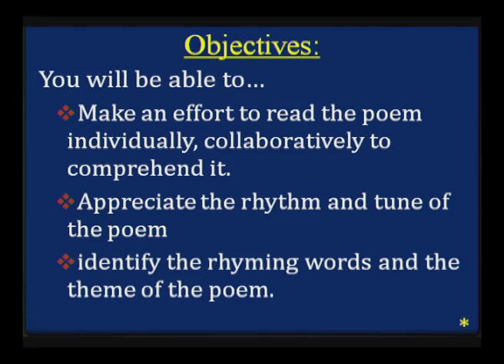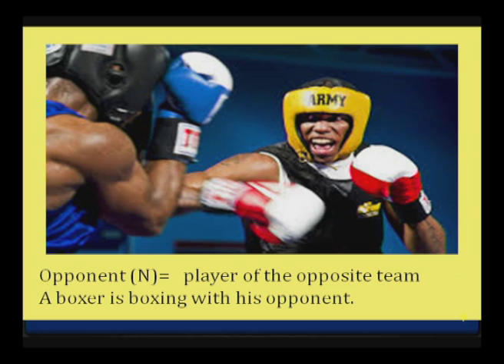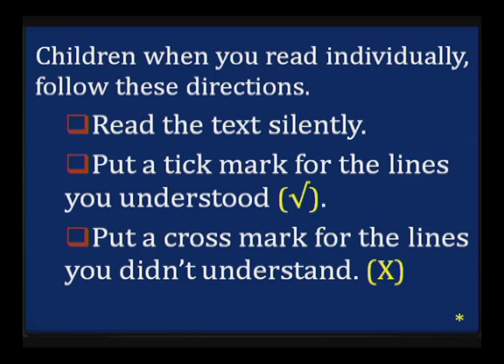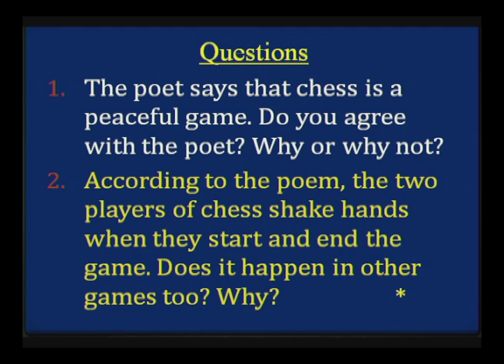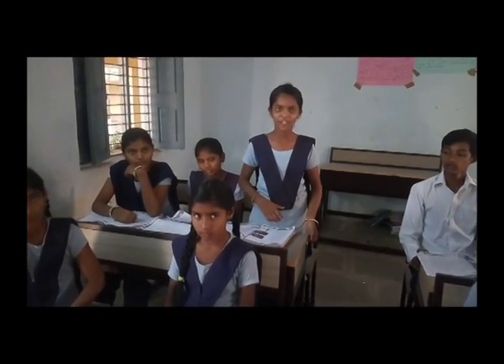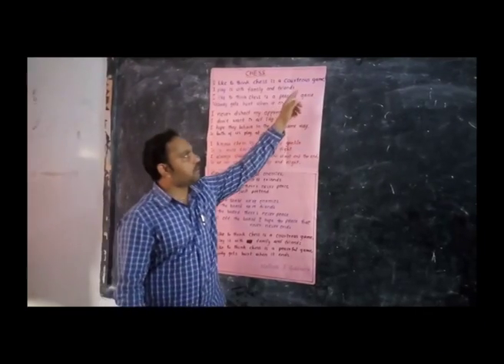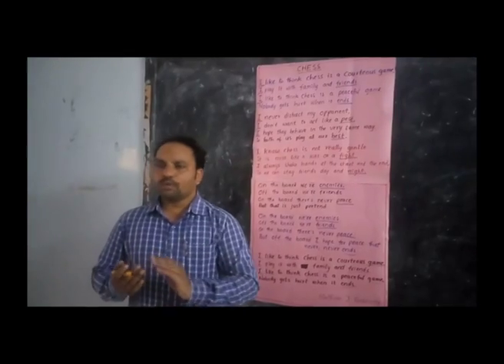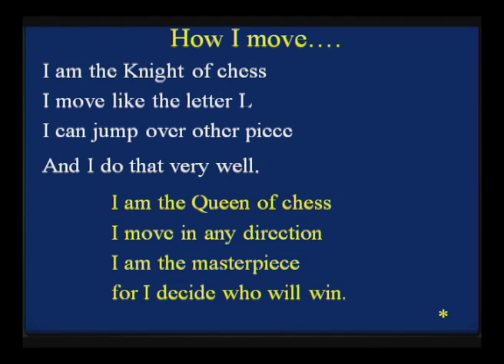SIET : 07th CLASS ||English - Chess Poem || T-SAT 10.01.2023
T-SAT Network Digital Classes are Now Available on Following Platforms:

👉Install T-SAT App:
1. For Android Users: Play Store
2. For Apple Users: AppStore